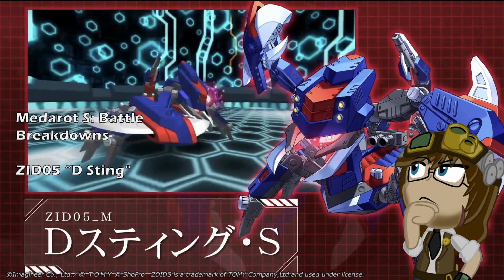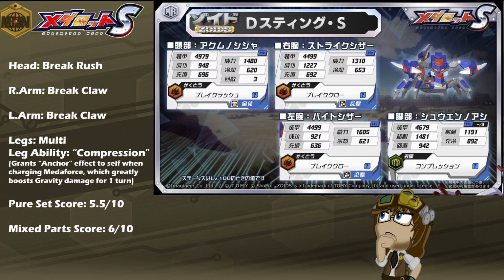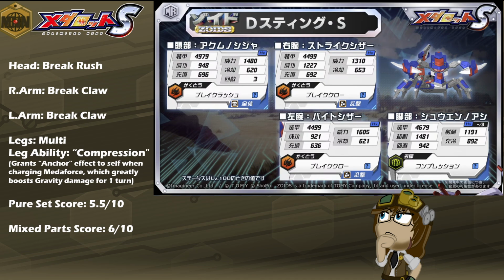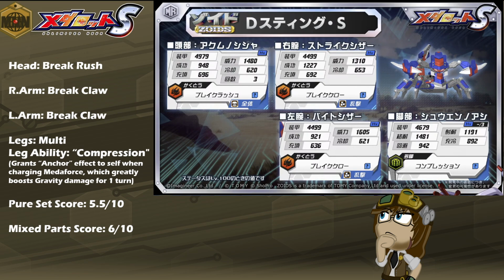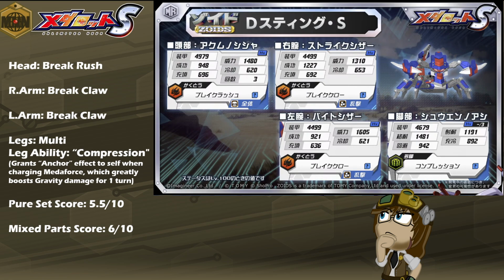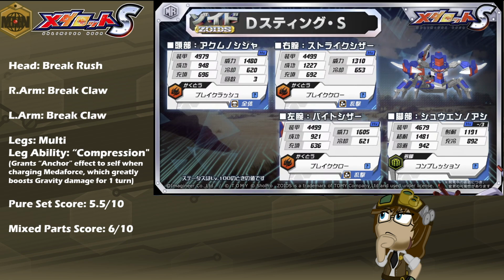Robattle Analytics: ZID05 "D Sting"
The sixth model introduced in the ZOIDS lineup and the first introduced in the 2024 Rerun, this Death Stinger model makes it clear that anyone who packs extra weight will be certain to face imminent punishment!

ZID05 "D Sting"
Break Rush/Break Claw/Break Claw, "Compression"

*Due to being part of a Collaboration, this model is no longer available*